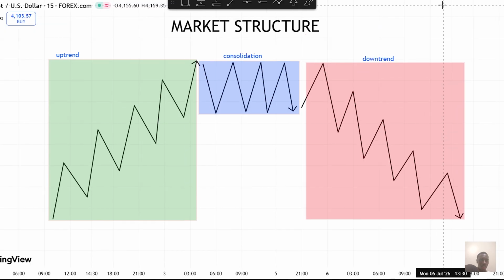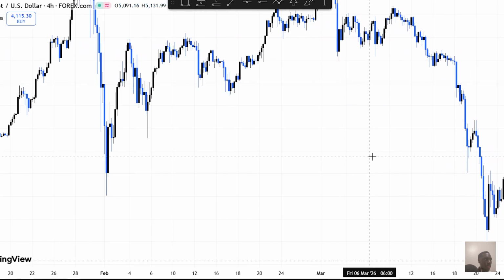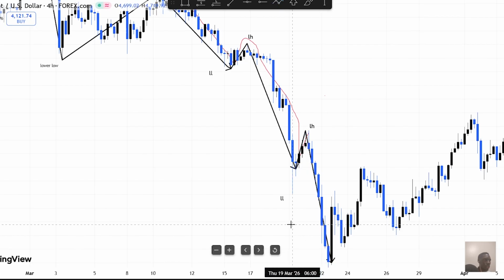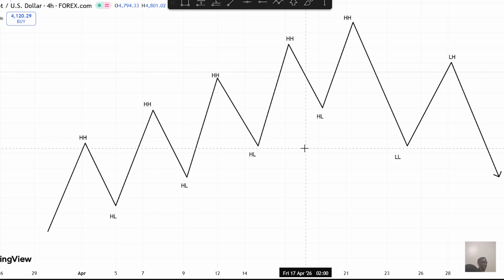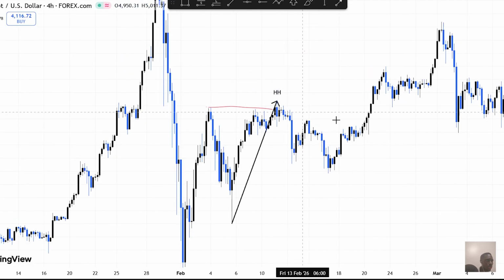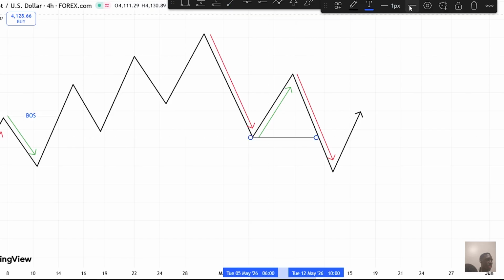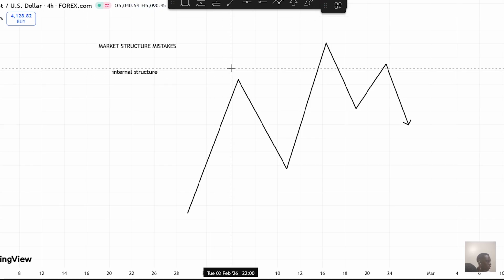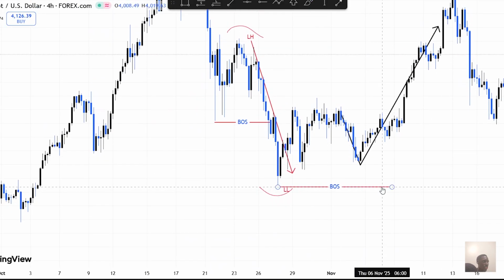The Only Structure Guide You'll Ever Need.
Learn how to identify market structure and use it to improve your forex trading. In this video, I break down the basics with clear, practical examples to help you trade with more confidence.